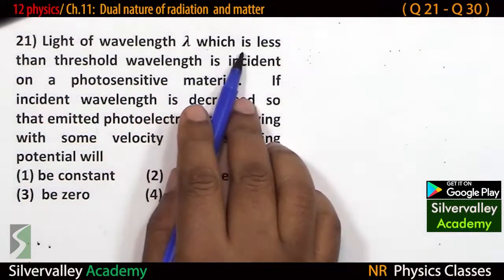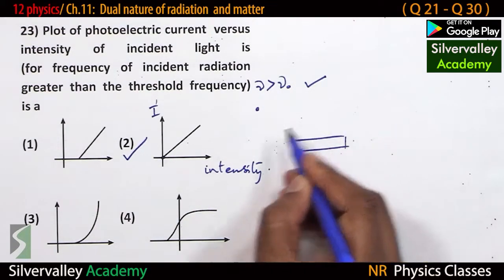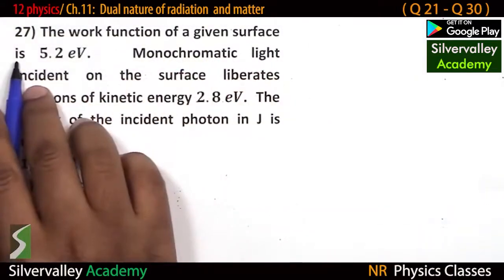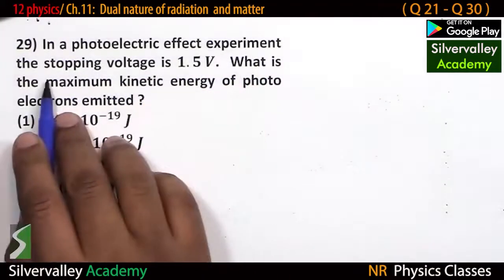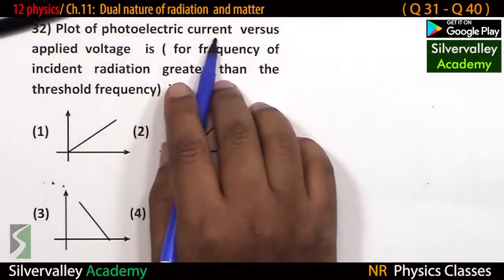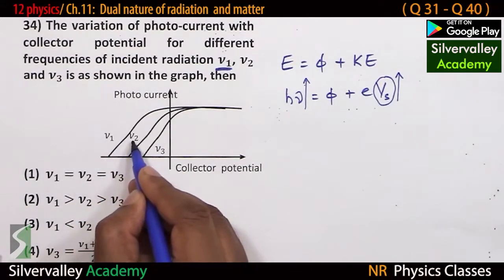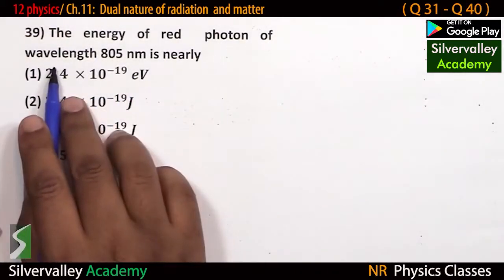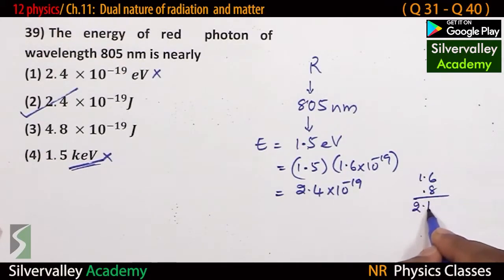21-40/Ch.11:Dual nature of radiation & matter/ NEET and CET challenge/ MCQ/ NR physics classes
Get 100+ MCQ solved with shortcuts in the android app Silvervalley Academy.
Link of the app is